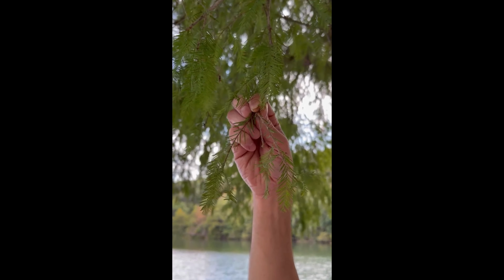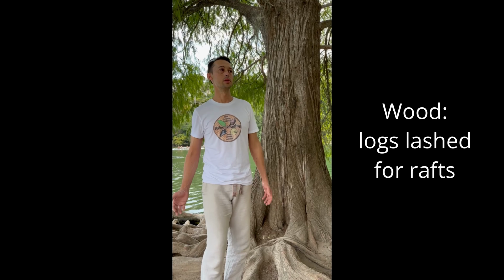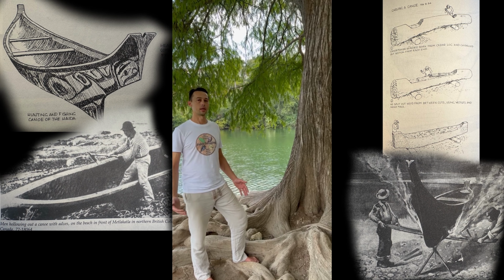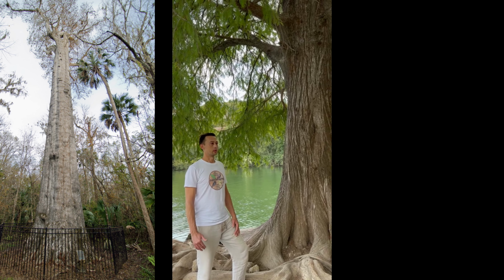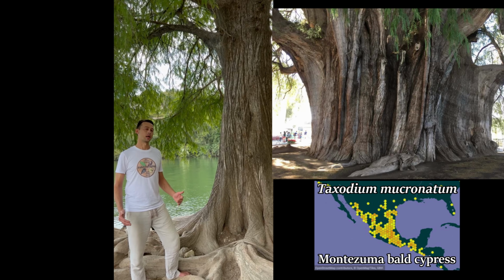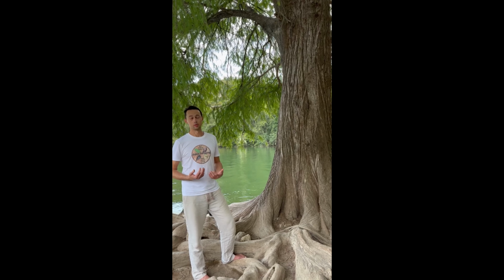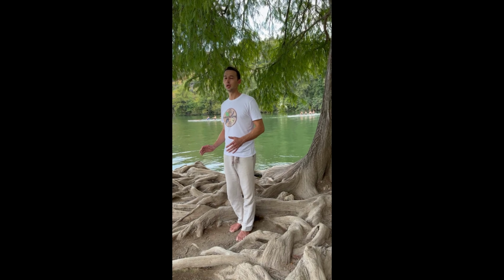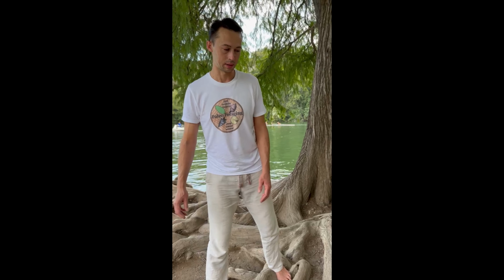Bald cypress for canoes & more.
I discuss the various historical uses of bald cypress (Taxodium distichum), as well as some modern ones, and mention the exceptionality and utility of related trees.

Note: the Indigenous peoples mentioned are still living cultures and when I use past tense it is to describe practices in a historical context.

REFERENCES
- Bushnell, David I., Jr. 1909. The Choctaw of Bayou Lacomb, St. Tammany Parish, Louisiana. Bureau of American Ethnology Bulletin 48. Smithsonian Institution, Washington, DC.
- Foster, William C. (editor) 1998. The La Salle expedition to Texas: the journal of Henri Joutel, 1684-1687. Translated by Johanna S. Warren. Texas State Historical Association. Austin, TX.
- Latorre, Dolores L. and Felipe A. Latorre. 1977. Plants used by the Mexican Kickapoo Indians. Economic Botany 31(3):340-357.
- Standley, Paul C. 1920. Trees and shrubs of Mexico. Contributions from the United States National Herbarium 23.
- Varner, John Grier and Jeannette Johnson Varner (transl. and ed.). 1988. The Florida of the Inca: a history of the Adelantado, Hernando de Soto, Governor and Captain General of the kingdom of Florida, and of other heroic Spanish and Indian cavaliers, written by The Inca, Carcilaso de la Vega, an officer of His Majesty, and a native of the great city of Cuzco, capital of the realms and provinces of Peru. University of Texas Press, Austin, TX.

Video of ancient Caddo canoe:
- Louisiana State Exhibit Museum. “The Discovery of a Prehistoric Caddo Dugout.” YouTube, uploaded by Louisiana State Exhibit Museum, 17 Apr. 2015,

Dugout canoe construction illustrations:
- Stewart, Hilary. 1984. Cedar: tree of life to the northwest coast Indians. University of Washington Press, Seattle, WA.